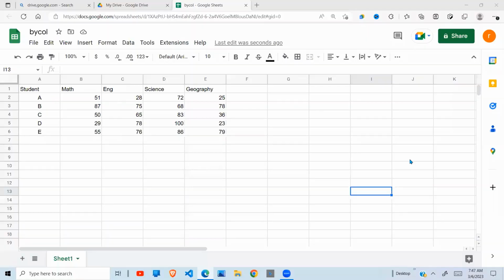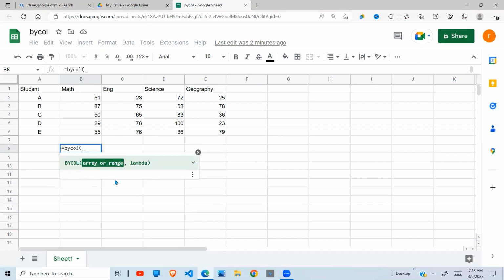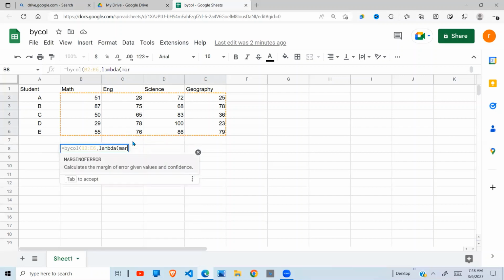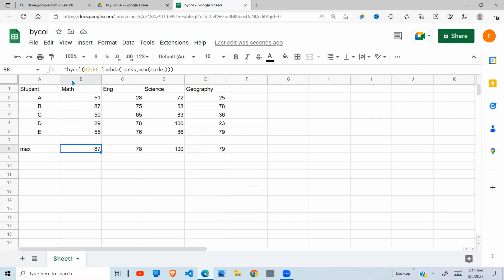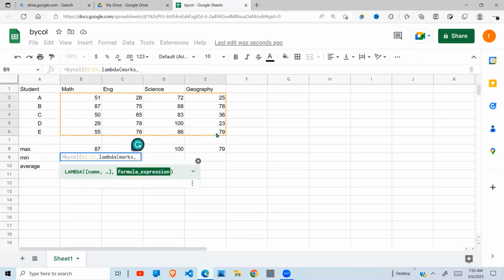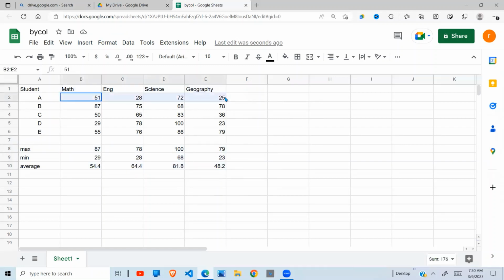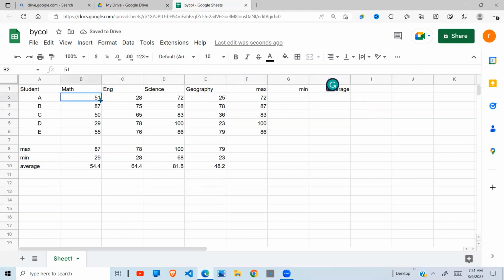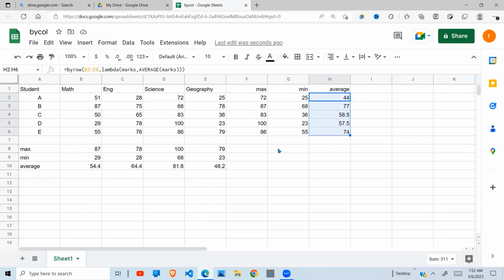Google sheets BYCOL & BYROW functions explained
Welcome to our video tutorial on BYCOL and BYROW functions in Google Sheets!

In this video, we will be exploring how these functions can be used to manipulate data in your Google Sheets spreadsheet.

BYCOL and BYROW are two powerful functions that allow you to perform operations on an entire column or row of data at once. Whether you want to sum up a column, find the maximum or minimum value, or perform other calculations on a row or column of data, BYCOL and BYROW functions can make your job a lot easier.

The BYROW function takes a range of cells as an argument and returns an array of values, where each value corresponds to the calculation performed on each row in the range. This can be useful when you want to calculate the sum, average, or other function of a row of data. For example, if you have a spreadsheet with sales data for multiple products across several months, you can use BYROW to calculate the total sales for each product over the entire time period.

The BYCOL function, on the other hand, takes a range of cells as an argument and returns an array of values, where each value corresponds to the calculation performed on each column in the range. This can be useful when you want to calculate the sum, average, or other function of a column of data. For example, if you have a spreadsheet with employee data, you can use BYCOL to calculate the total hours worked by each employee across multiple weeks.

Both BYROW and BYCOL can take a variety of different arguments to perform different types of calculations. These arguments include functions like SUM, AVERAGE, MAX, MIN, and COUNT, as well as custom formulas that you can create yourself. You can also use conditional statements, such as IF statements, to perform more complex calculations.

One thing to note is that BYROW and BYCOL functions return their results as arrays, which means that the output may not be displayed correctly if the cells where the function is placed are not large enough. In this case, you can resize the cells or use the TRANSPOSE function to switch the orientation of the output.

Overall, BYROW and BYCOL functions are powerful tools that can help you work with large sets of data in your Google Sheets spreadsheet. They can save you time and effort by allowing you to perform calculations on entire rows or columns of data with just one function.

Our expert instructor will demonstrate how to use these functions step-by-step, and explain how to customize them to meet your specific needs. You will learn how to use these functions to create dynamic and efficient spreadsheets that can be used for data analysis, financial modeling, or any other task that requires working with large sets of data.

By the end of this video, you will have a solid understanding of how to use BYCOL and BYROW functions in your Google Sheets spreadsheet. So sit back, relax, and let's get started!